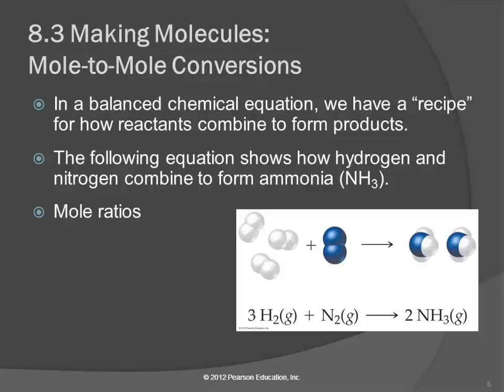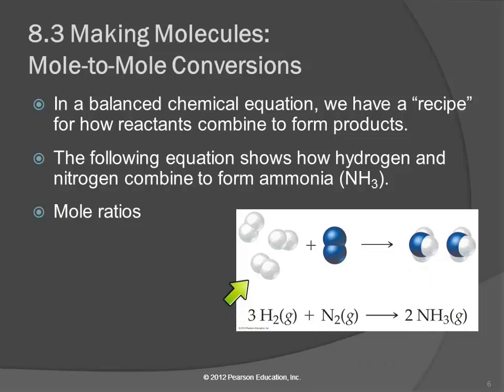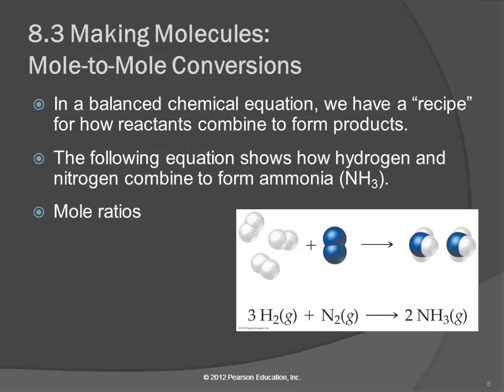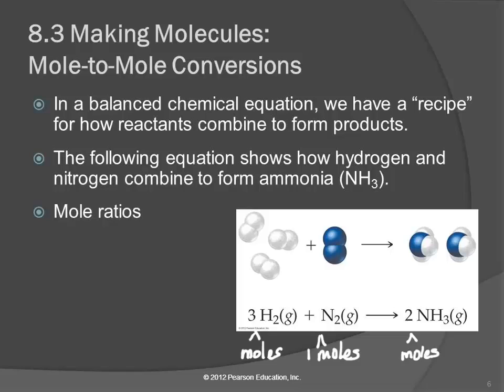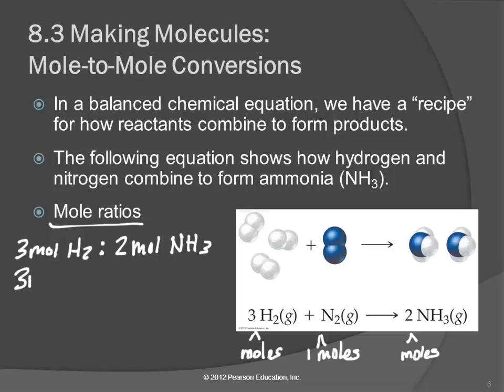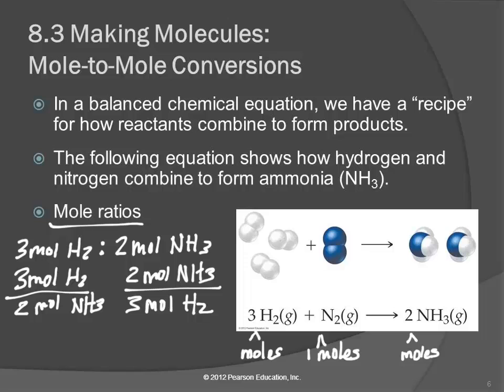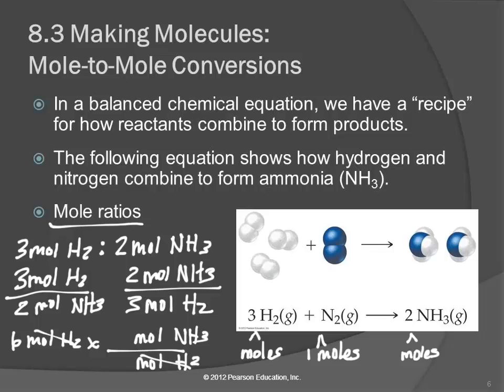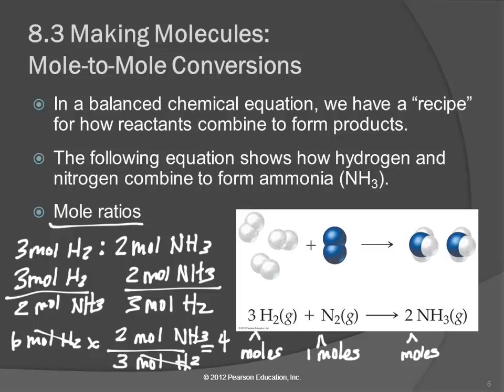3A 8.3 part 1 Making Molecules: Mole-to-Mole Conversion